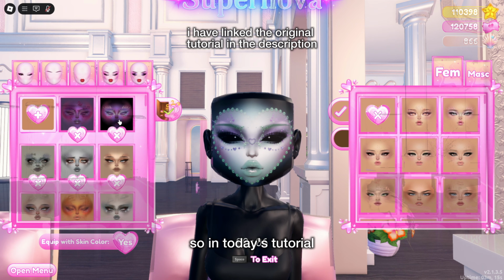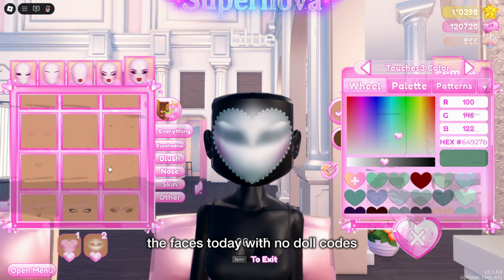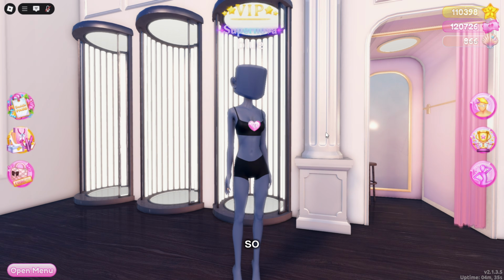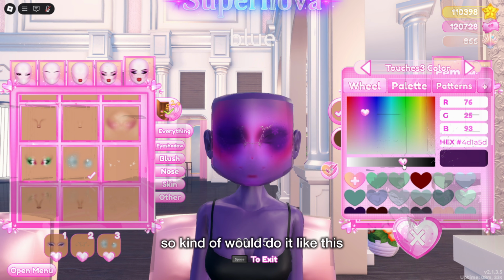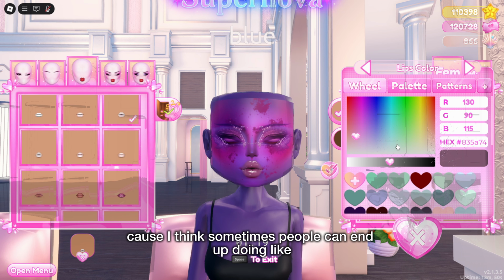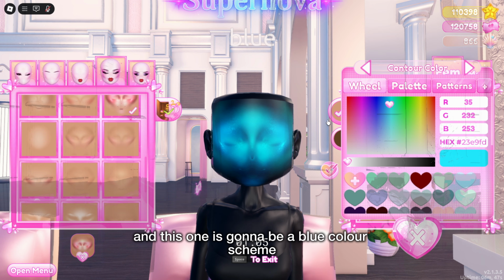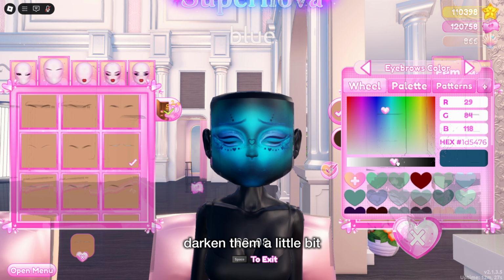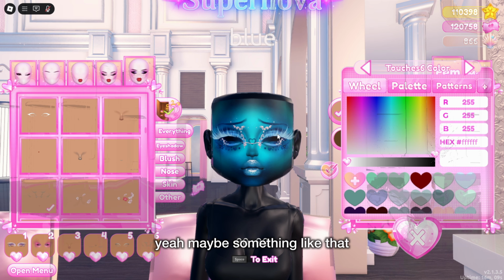Watch This If You STRUGGLE With Custom Makeup… (Roblox)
a custom makeup tutorial with all my different tips and tricks
blueberrybunnnies blue dti face tutorial custom makeup
ethereal faces, tag me if you recreate any of these faces!
blue blueberrybunnnies custom makeup tutorial

custom makeup tutorial